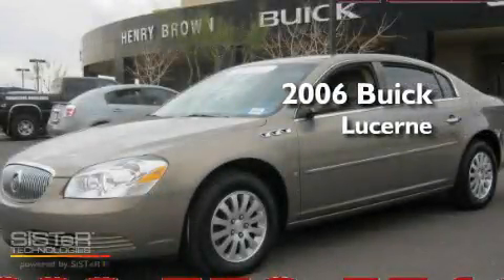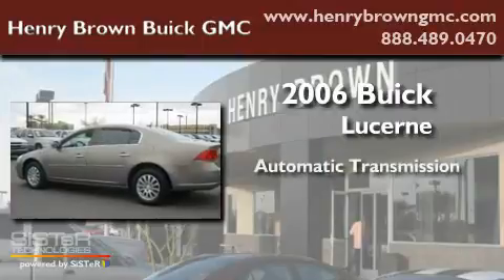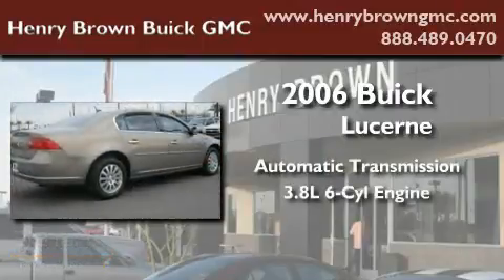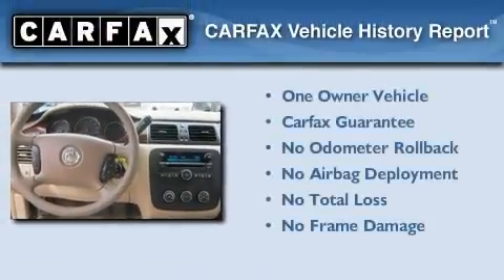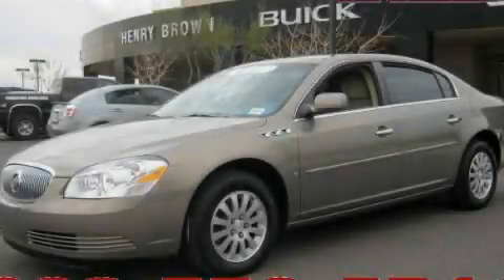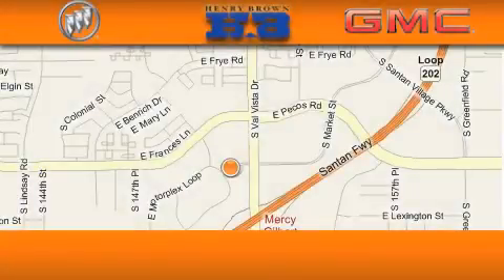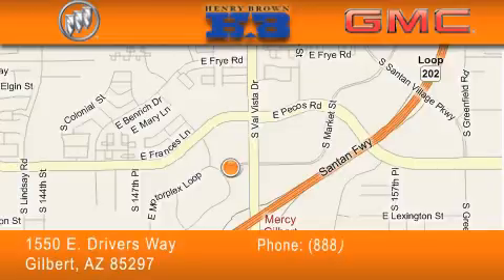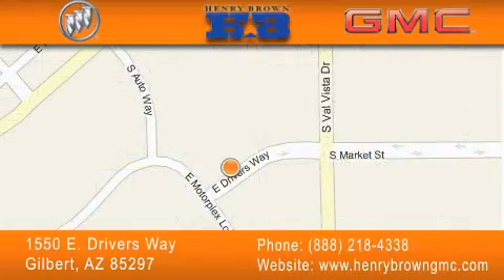2006 Buick Lucerne Mesa AZ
Year : 2006

 Make : Buick

 Model : Lucerne

 Engine : 3.8L V6 SFI

 Trans . : Automatic

 Exterior : Gold

 Miles : 39,551

 Interior : Tan

 Stock : 1B239A

 1550 E. Drivers Way